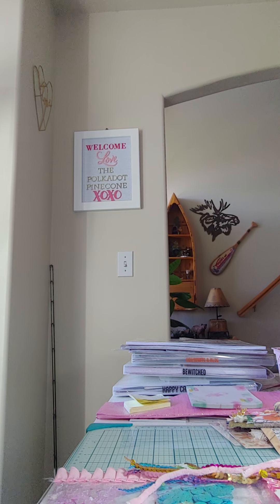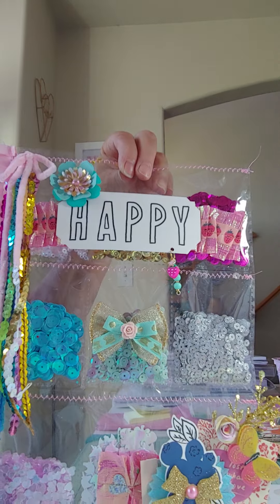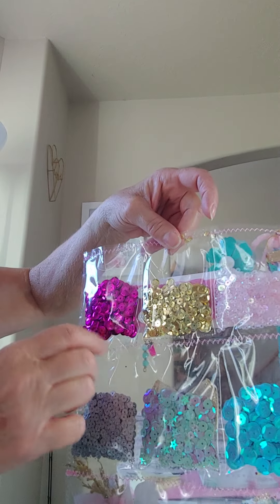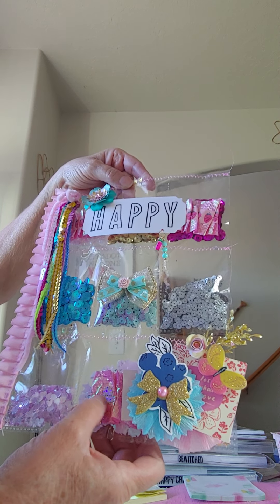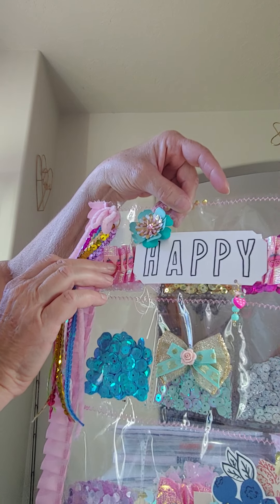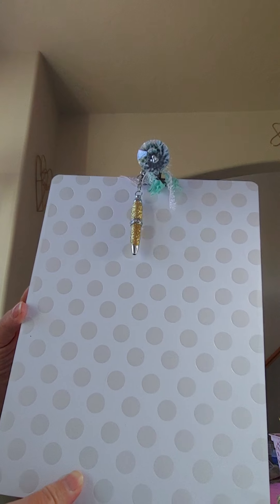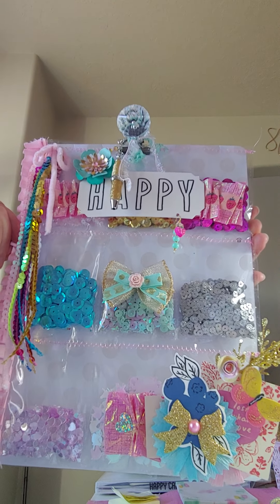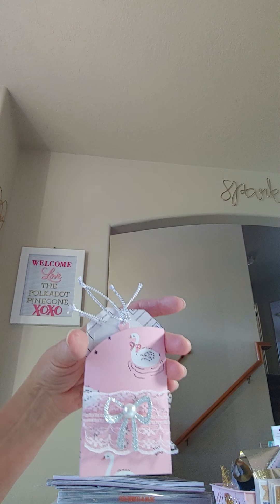VR/project share for Purposely crafting the divine intervention.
Monti Gale
910 West 200 South

Here is where you can find Janiva. Go show her some love.